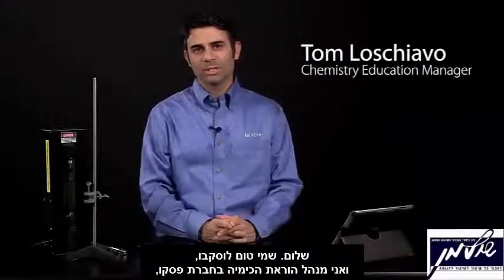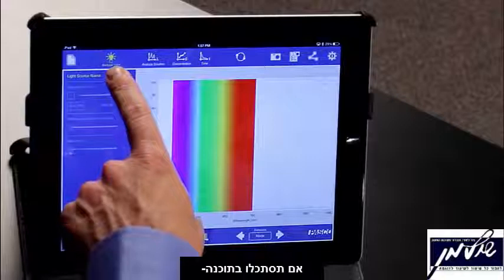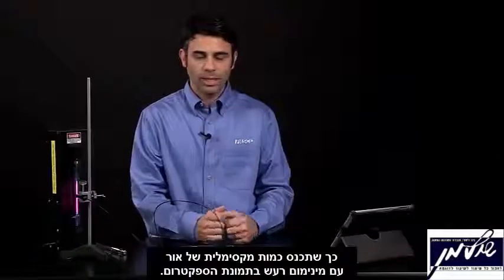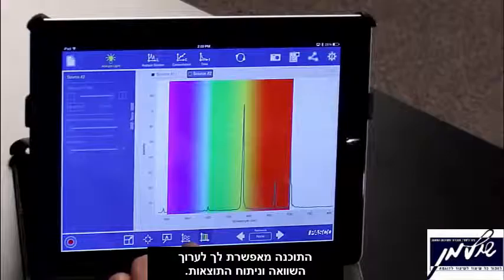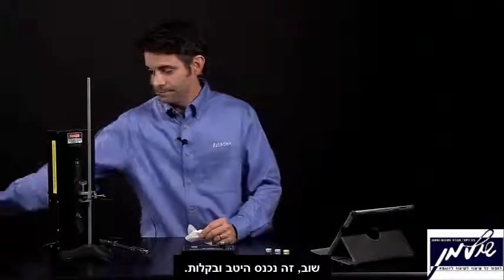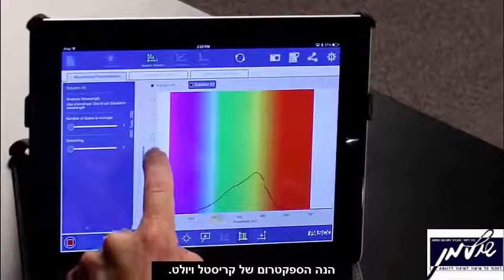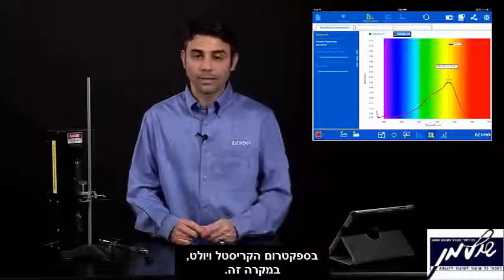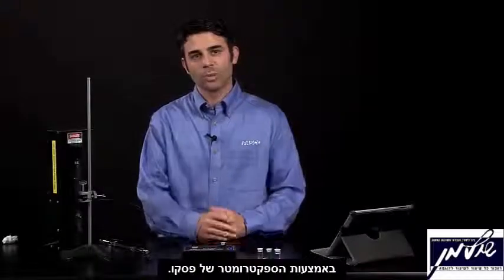ספקטרומטר פסקו- סרטון הדרכה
סרטון זה מדריך את המשתמש החדש בספקטרומטר פסקו.
הדרכה לצעדים הראשונים בעבודה עם הספקטרומטר והתוכנה- הצגת חלקי המכשיר ואופן חיבור למחשב, מדידה וניתוח ספקרום פליטה של אור, מדידה וניתוח ספקטרום בליעה של תמיסות צבעוניות ופלורוסנציה.